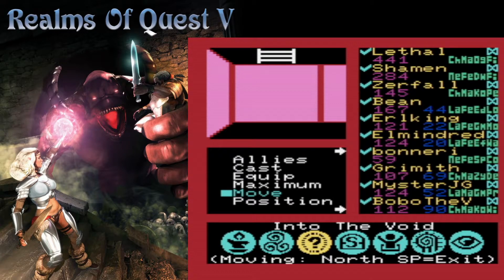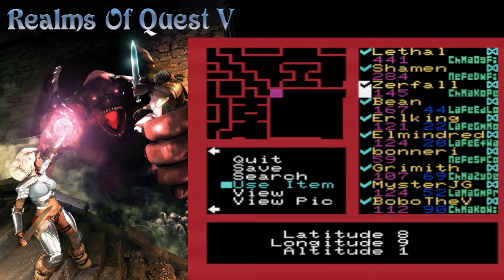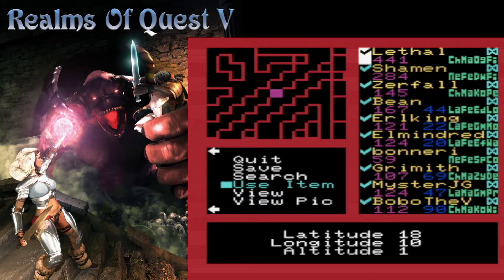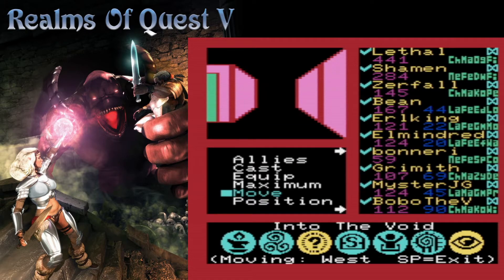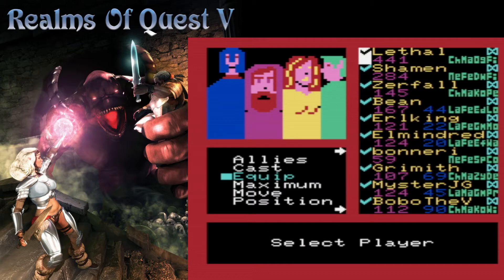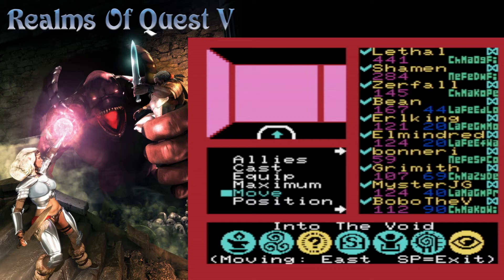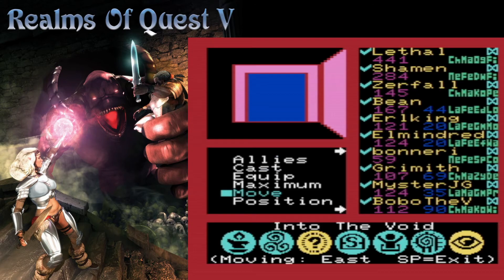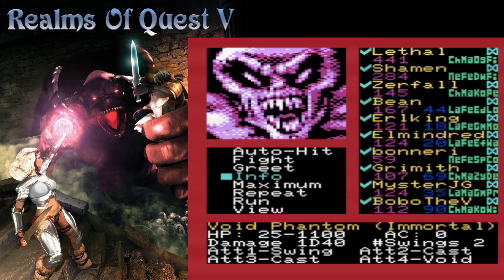Realms of Quest V - 76 - Featuring Auld Dragon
In this video we are joined by @aulddragon as we begin our adventure Into The Void!

If you're interested in this game it can be found

Realms of Quest V is a game inspired by the likes of Ultima, Wizardry, Bard’s Tale, Phantasie and Telengard. One of the most ambitious games released for the VIC-20 Realms of Quest V requires a 32k expanded Commodore VIC-20 (35k in more recent versions to get some bonus art) to play, we'll be using an emulator because some ninny plugged in the power supply to my vic in a way that fried my RAM expansion...